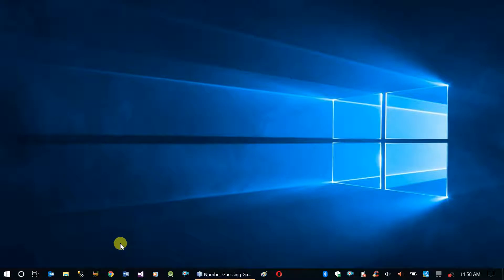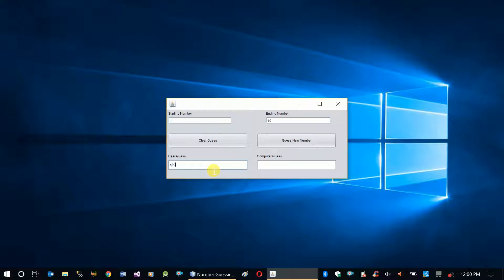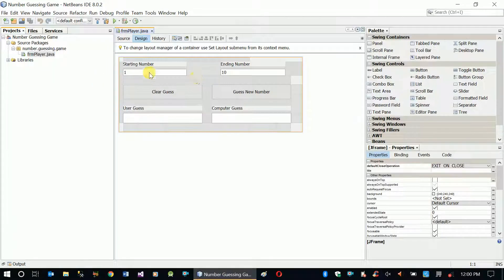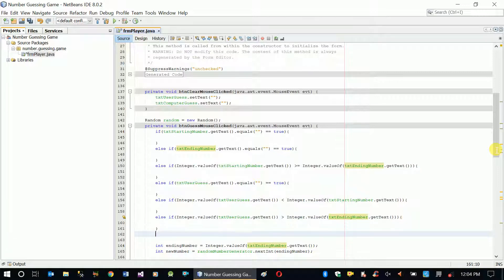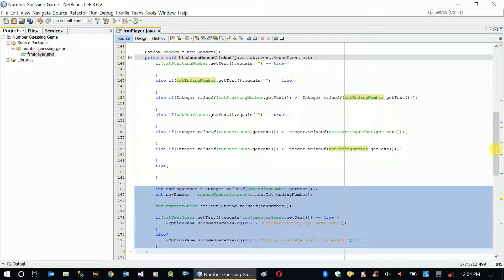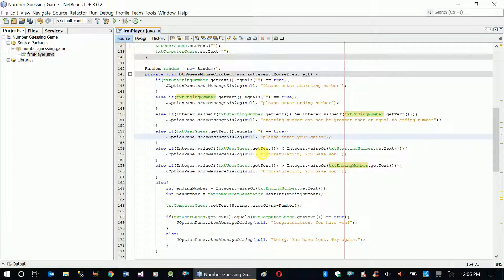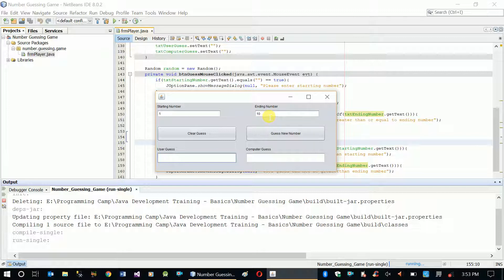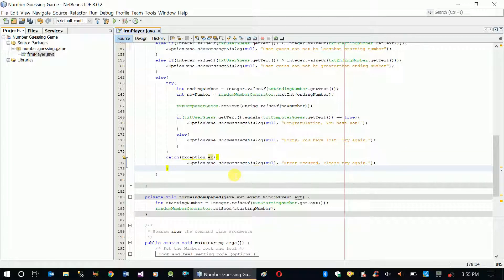Java GUI - Number Guessing Game (Implement Validation)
programmingTraining maharishiAmharic hackingAmharic This video will show you how to Implement validation to make sure our system is fault tolerance and provide proper message for a user of a Number Guessing Game.

This video is prepared in English